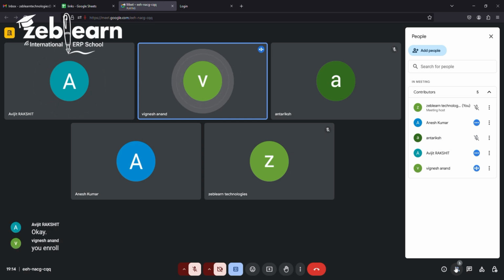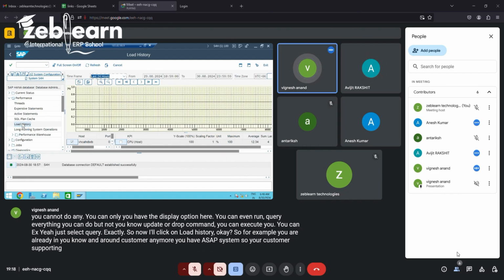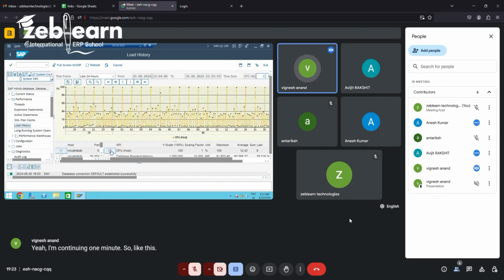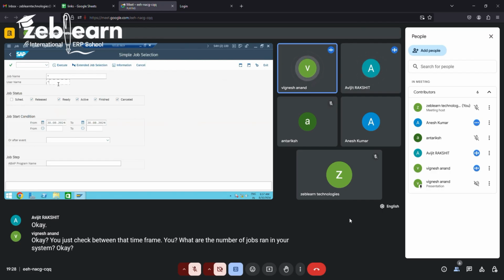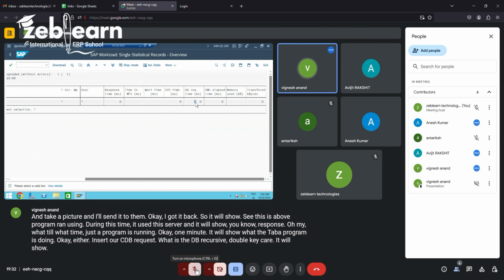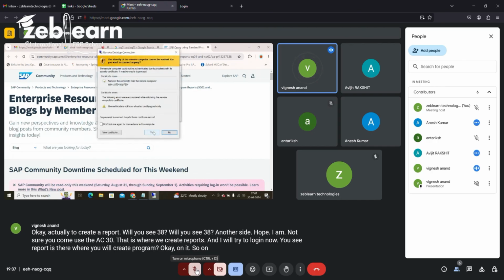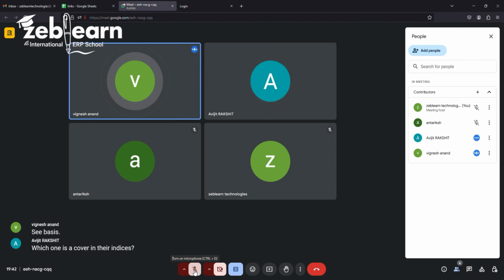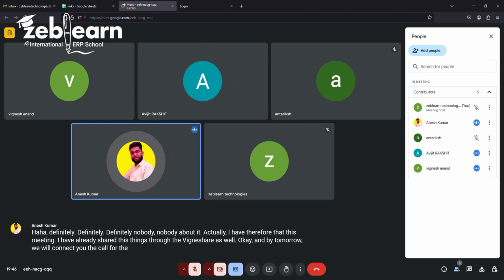🚀 FREE SAP BASIS Masterclass by Vignesh Sir — Zero se SAP BASIS seekho sirf kuch ghanton mein!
🚀 FREE SAP BASIS Masterclass by Vignesh Sir — Zero se SAP BASIS seekho sirf kuch ghanton mein! India ki leading SAP training institute ZebLearn ke saath.

Is exclusive demo class mein Vignesh Sir aapko SAP BASIS ki complete basics samjhayenge — bilkul zero se, simple Hindi mein. Agar aap SAP mein technical/administration career banana chahte ho, toh SAP BASIS sabse high-demand aur high-paying role hai. Aur ye video aapka pehla step hai.

👨‍🏫 INSTRUCTOR: Vignesh Sir (ZebLearn India)
🎯 LEVEL: Beginner Friendly
💬 LANGUAGE: Hindi

Introduction
About Vignesh Sir
SAP BASIS Kya Hai?
Role of a BASIS Consultant
SAP System Architecture
Client-Server Concept
SAP Installation Basics
User Administration
Live SAP BASIS Demo
Career Scope
Salary in India & Abroad
Certification Roadmap
Q&A + Final Tips

📚 IS MASTERCLASS MEIN KYA SEEKHOGE:
✅ SAP BASIS kya hota hai aur kaise kaam karta hai
✅ BASIS Consultant ka role aur responsibilities
✅ SAP System Architecture ka complete overview
✅ Client-Server concept aur 3-tier architecture
✅ User administration aur authorization
✅ Live SAP BASIS demo aur hands-on
✅ Career opportunities aur job roles
✅ India aur abroad mein salary packages
✅ SAP BASIS certification roadmap

💼 KAUN DEKHE YE VIDEO:
- Freshers jo SAP technical role mein jaana chahte hain
- System Administrators aur IT professionals
- Non-IT background wale jo SAP mein switch karna chahte hain
- Students aur final-year candidates
- Working professionals jo high-paying backend role dhundh rahe hain
- Koi bhi jo bina heavy coding ke SAP career banana chahta hai

👍 LIKE karein agar video helpful laga
💬 COMMENT karein apne doubts
📤 SHARE karein apne dostoñ ke saath jo SAP BASIS seekhna chahte hain